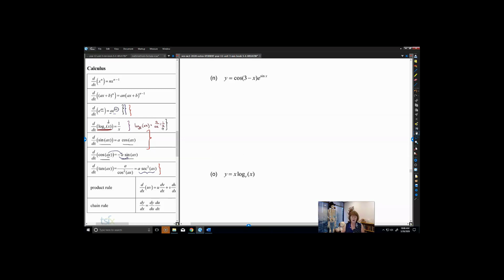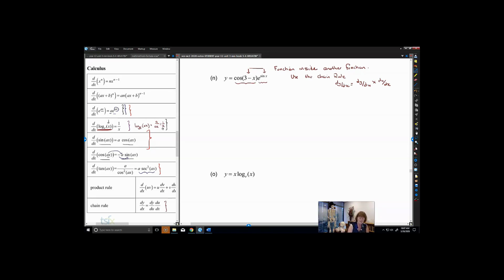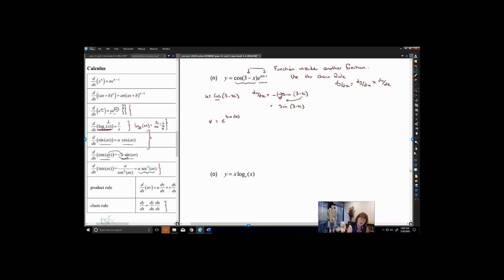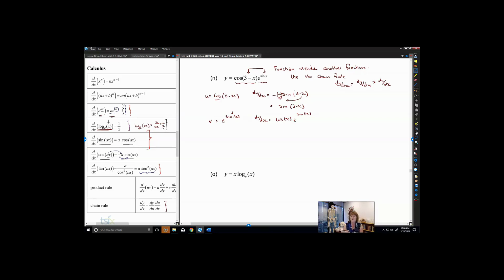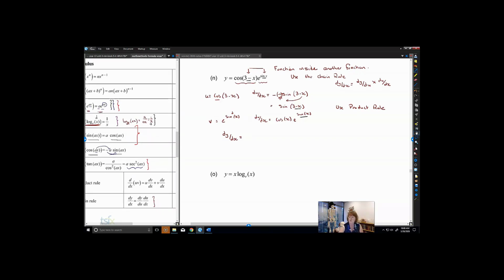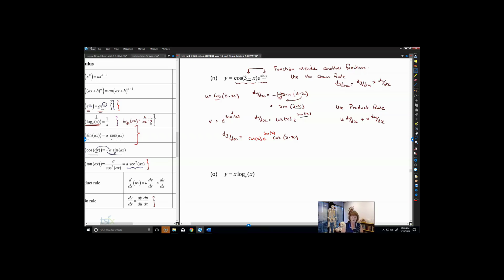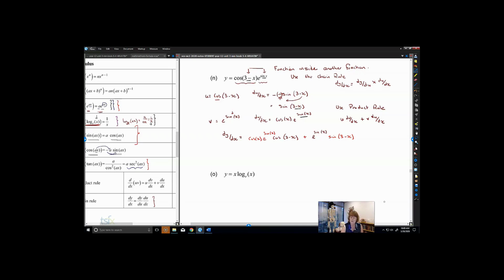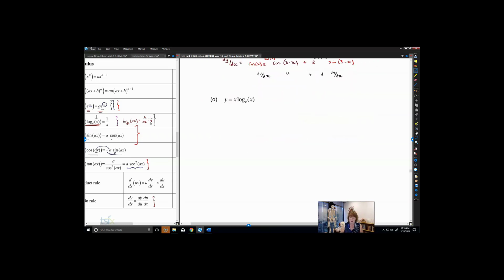U3 Maths Methods Anna Hrvatin Sample 3